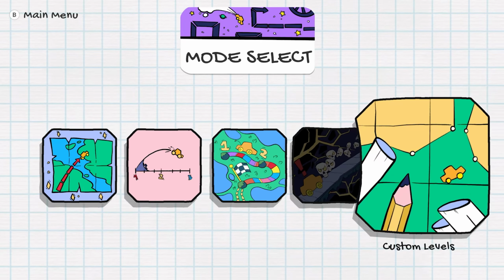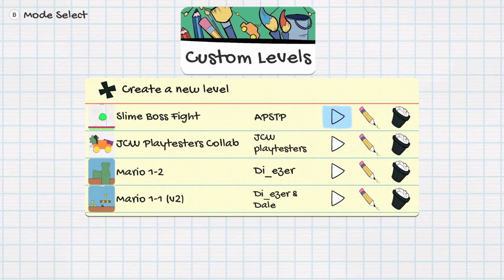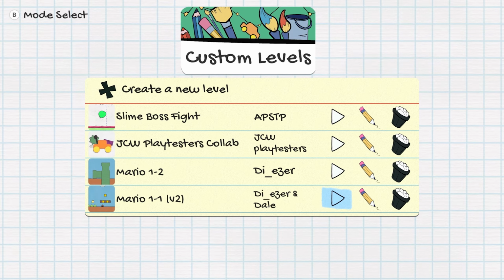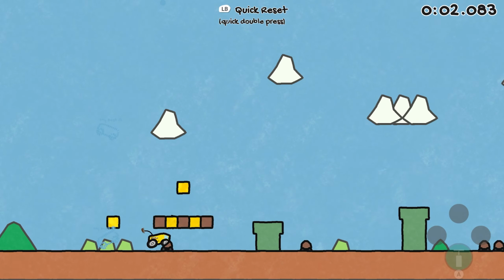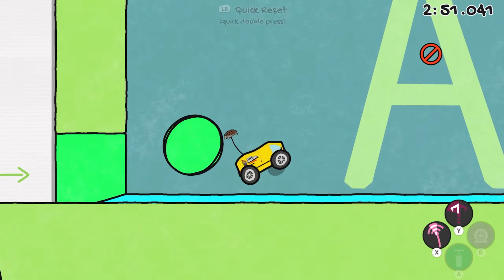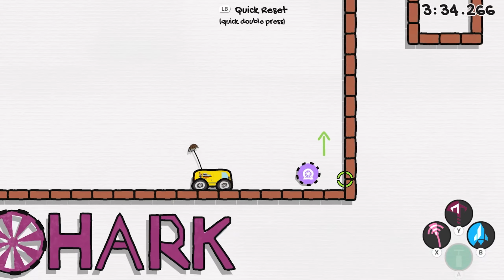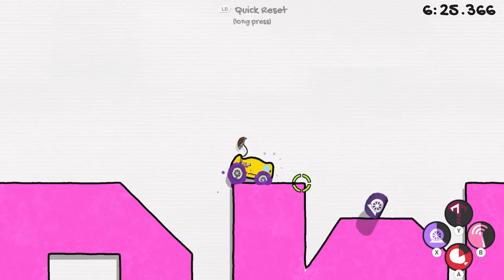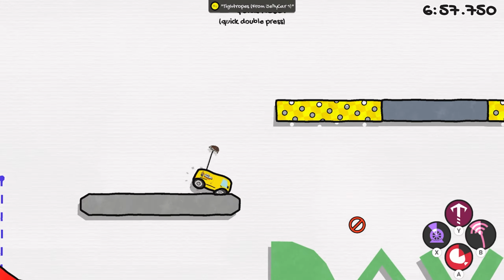JellyCar Worlds - Custom Levels #1 - Let's-A-Go! - Commentary Playthrough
Here's where the custom levels are located for you Apple Arcade and Steam players.

The level editor came out while I was gone, but we're checking it a few levels made by the community. We got two levels of Super Mario Bros. remade, a boss fight against a slime, and a level made by many. The possibilities are endless when it comes to what kind of levels make you want to throw your controller... JK It's some good stuff.

CREDITS
JellyCar Worlds - Walaber Entertainment